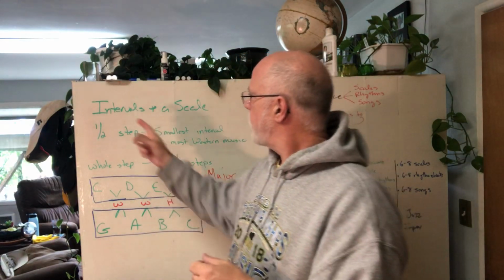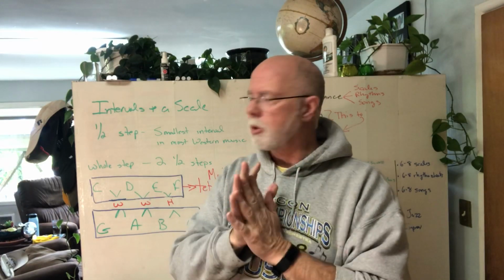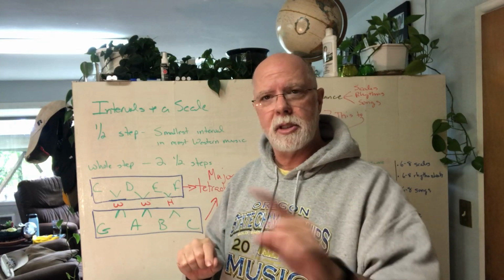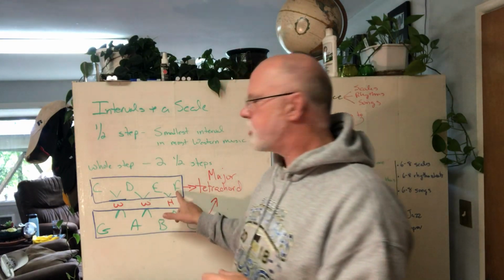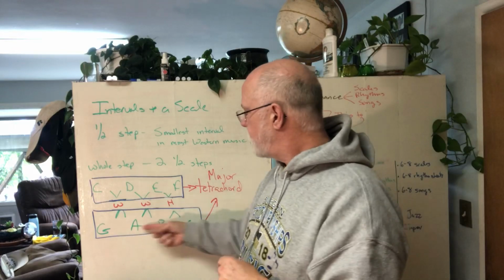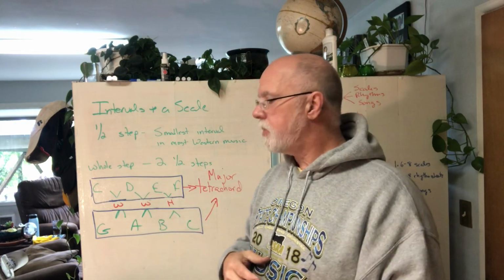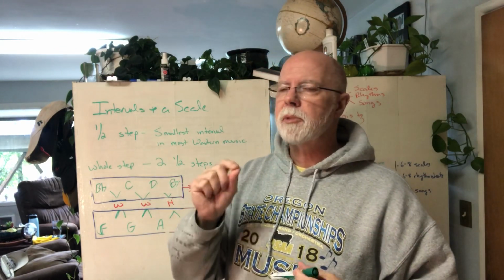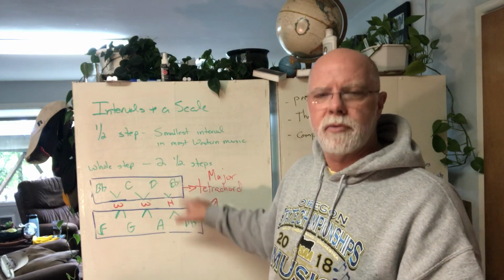7. Definition of a major scale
Using 1/2 steps and whole steps to create tetrachords, which in turn creates a major scale